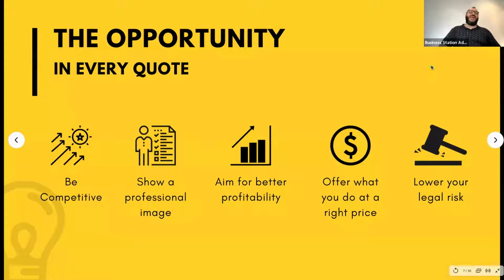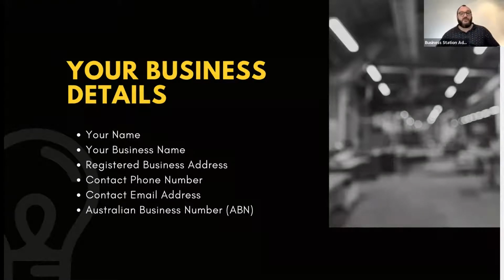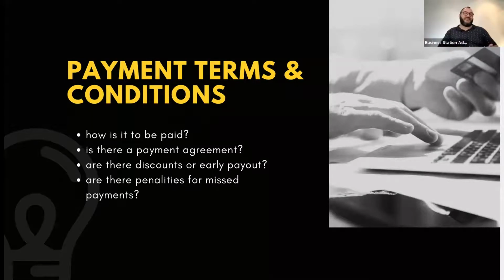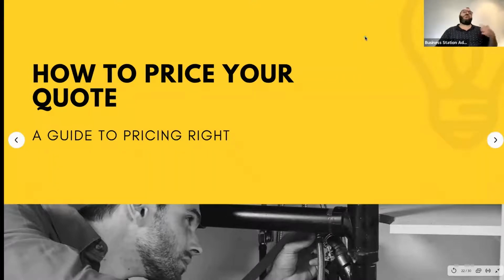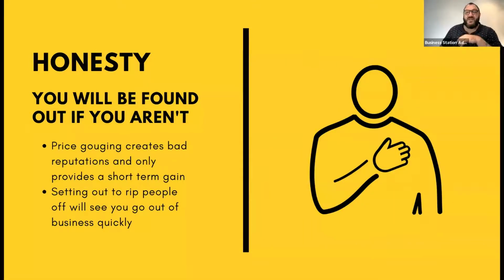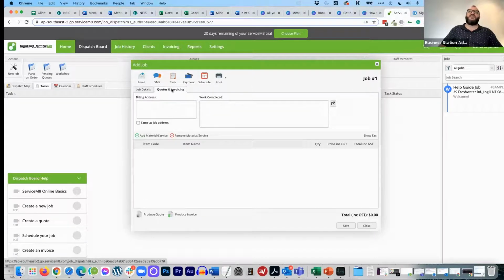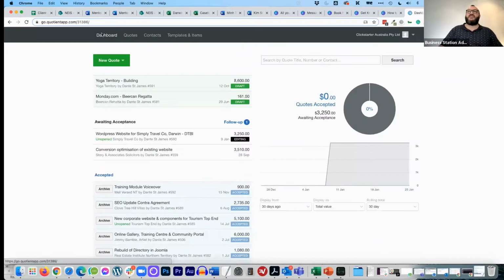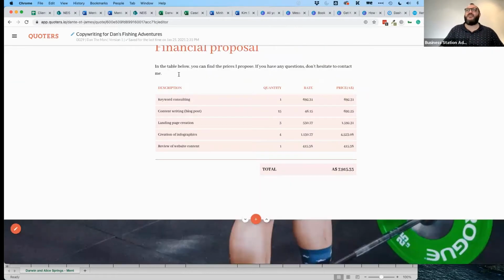How to quote your work (4 tools reviewed)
How can you make quotes that clients like to read and can’t wait to accept, without spending hours and hours putting them together?

There is a range of excellent quoting tools available that range in price, features and ease-of-use.

In this free webinar with Dante St James you will:

- Learn what elements are necessary for a quote
- Learn the principles of pricing yourself in a quote
- Explore the basic functions of quoting systems
The following systems will be demonstrated as options for quoting:

- Quotient
- ServiceM8
- Quoters
- Xero